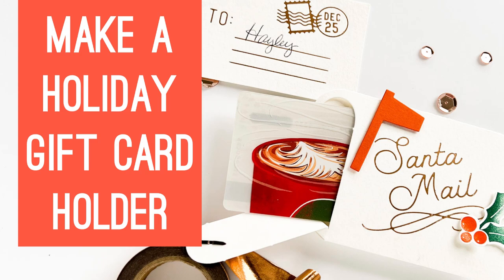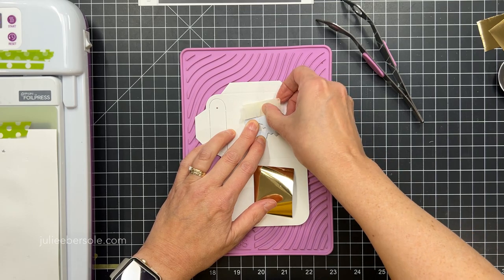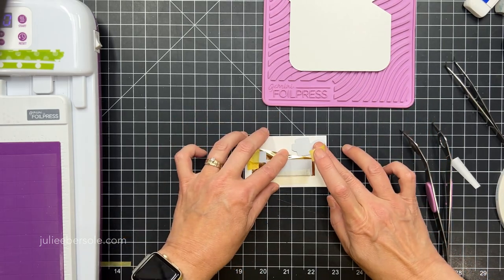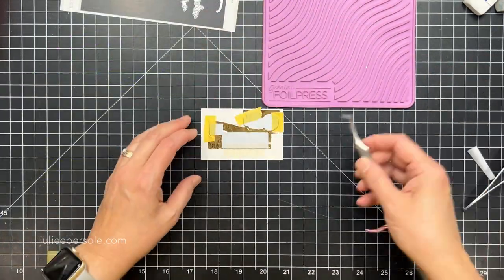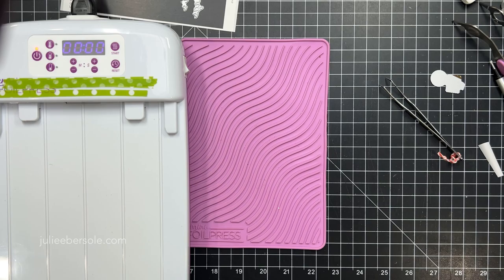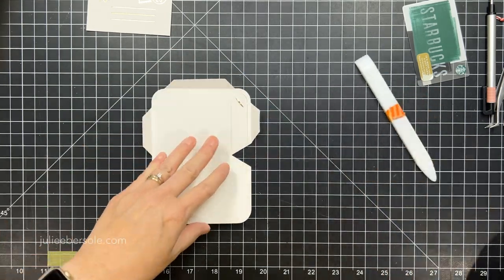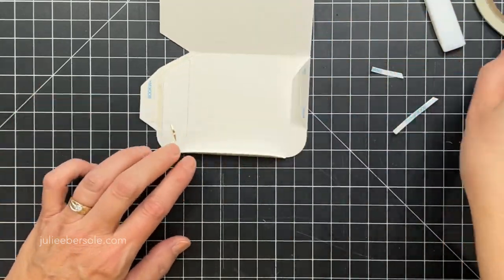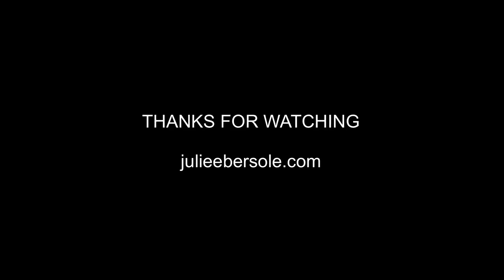HOW TO MAKE A MAILBOX GIFT CARD HOLDER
Make a mailbox shaped gift card holder with the Happy Mail Craft Die, blog post

At the time of this video, the 6” Foil Press Platform I own and used has been discontinued; I’m guessing a new/improved press is in development??? but identical results can be obtained using the Spellbinders Glimmer Foil System + Platinum 6 , or other compatible manual die cutting machines.